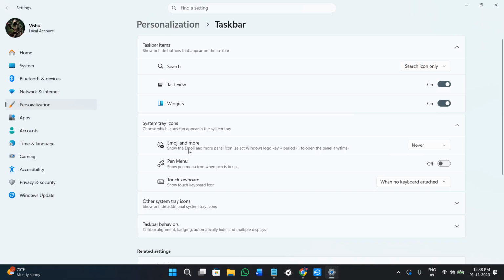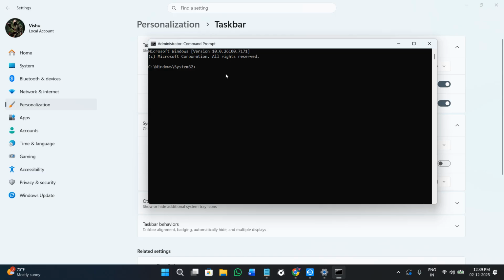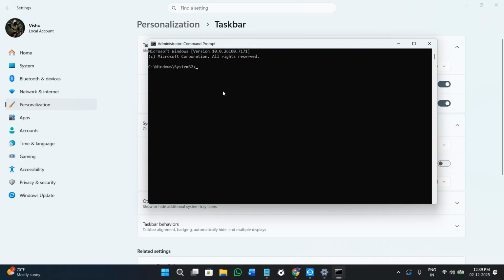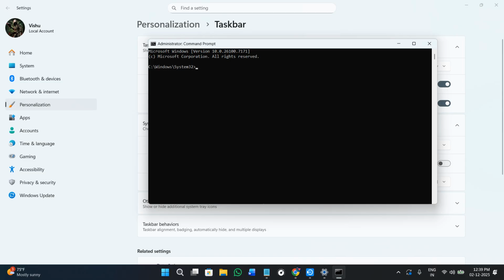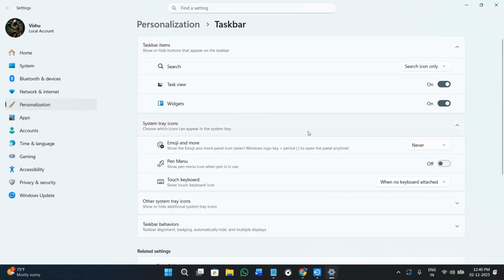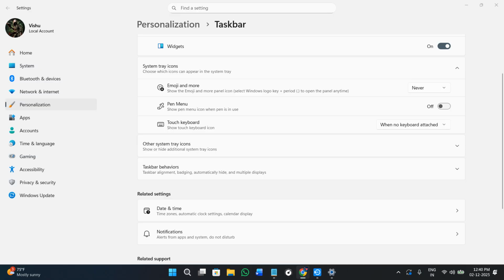How To Remove All Viruses From Windows 10 Using Cmd 2026 (Complete Walkthrough)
Learn how to scan for and remove harmful files from your Windows 10 computer using Command Prompt. This complete walkthrough shows the safe and legitimate commands you can use to check system directories, clean temporary data, and identify suspicious files without installing extra software. You’ll see how to run CMD as an administrator, use built-in Windows tools, and follow steps that help improve system performance and reduce common malware issues.

This tutorial is designed for users who want a simple, guided method to troubleshoot their PC and keep it running smoothly. The process uses only official Windows features and focuses on safe practices to help protect your device and data.